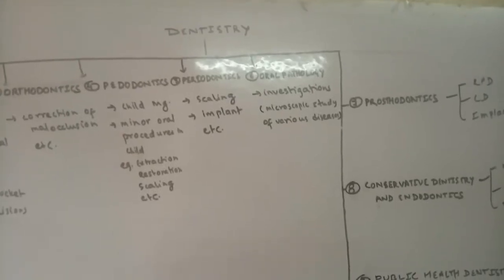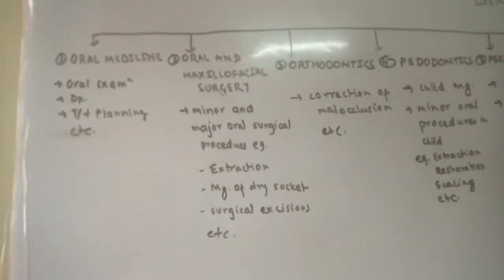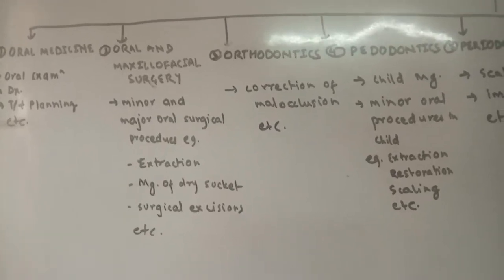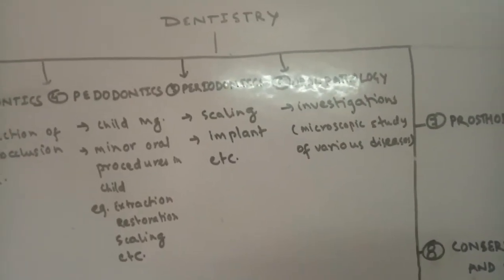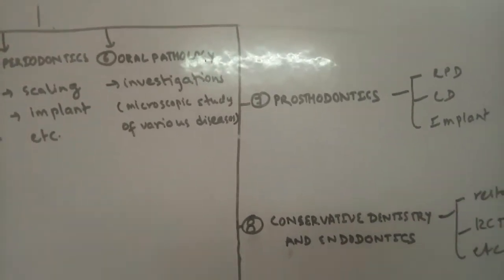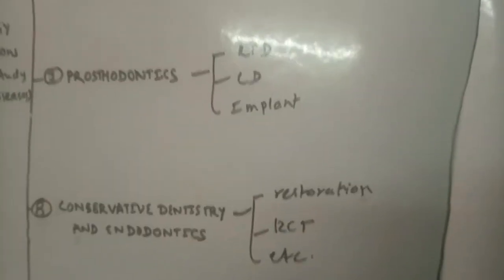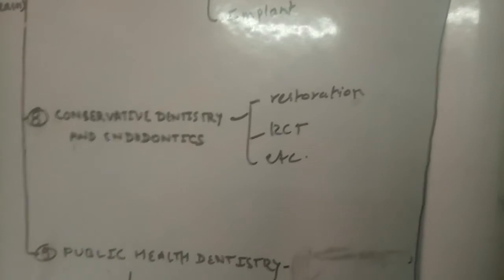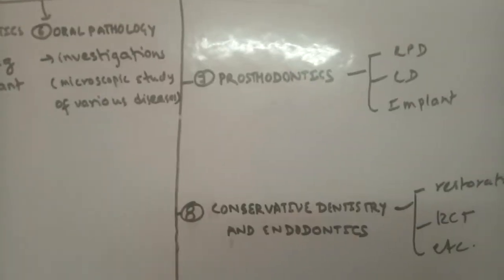Various Branches of Dentistry Overview I Dental Guide I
Various Branches of Dentistry Overview:
1. Oral Medicine
2. Oral and Maxillofacial Surgery
3. Pedodontics
4. Periodontics
5. Orthodontics
6. Oral Pathology
7. Conservative dentistry and Endodontics
8. Prosthodontics
9. Public Health Dentistry